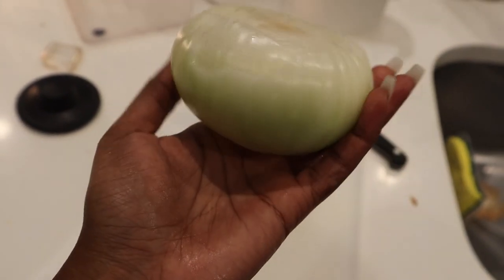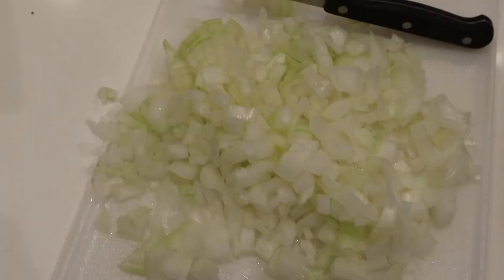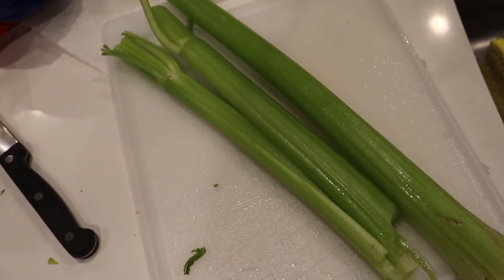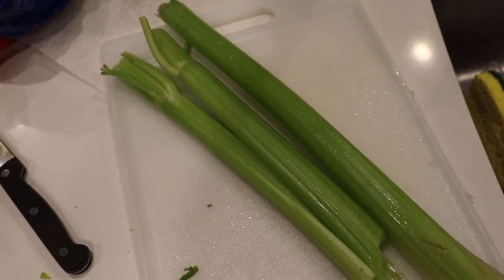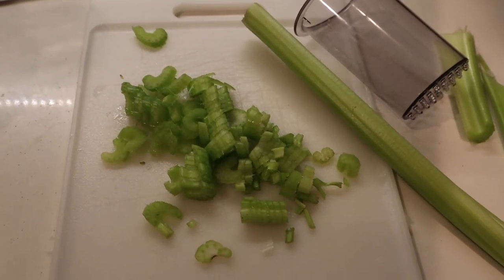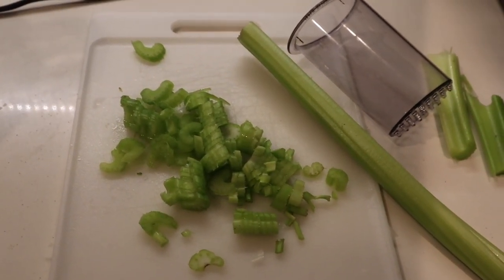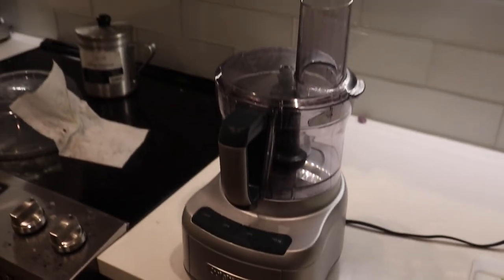VLOGMAS DAY 3: Crossfit and Trying A New Soup Recipe *FAIL*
Its vlogmas day 3 y'all!!! I tried cooking white bean pumpkin chili... Next time I'll just stick to what I know 😂😂

Also CrossFit kicked my but today! but im gon be fine soon though!